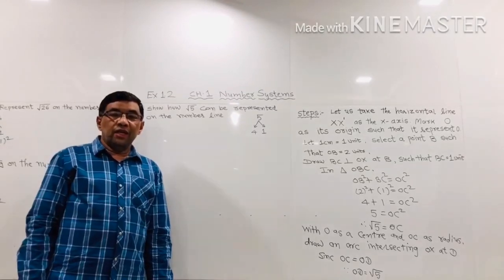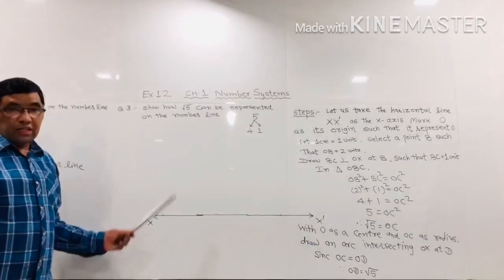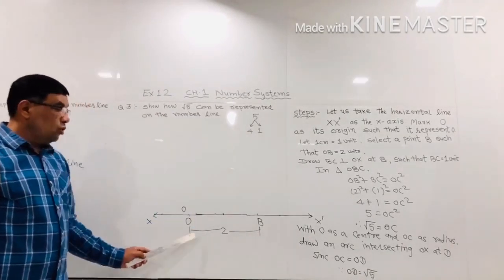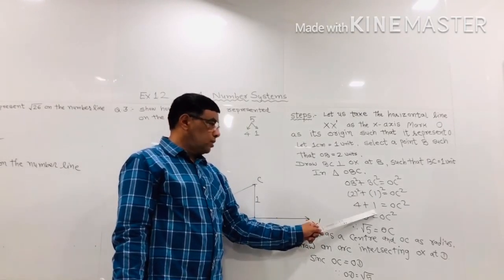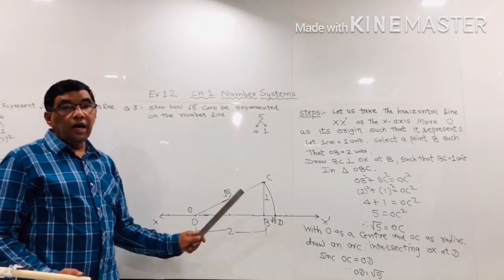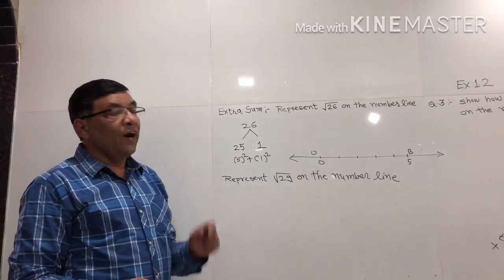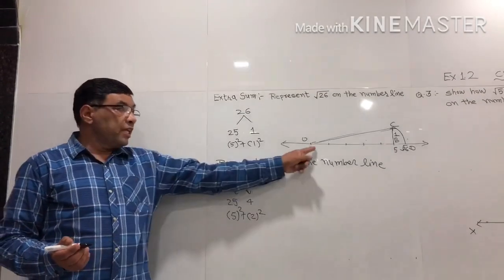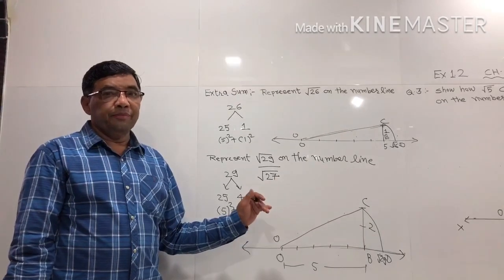22 June 2020